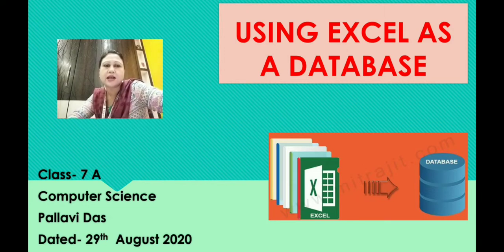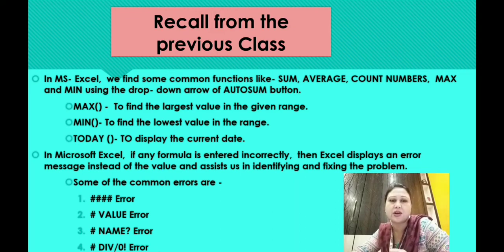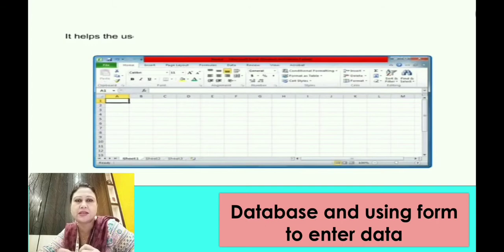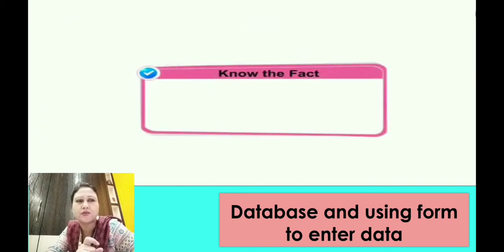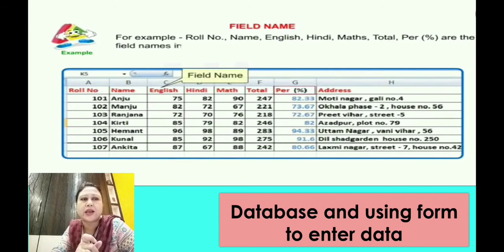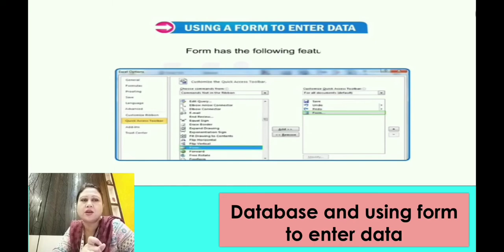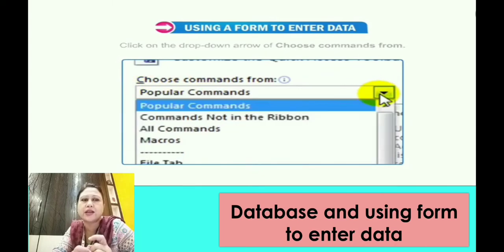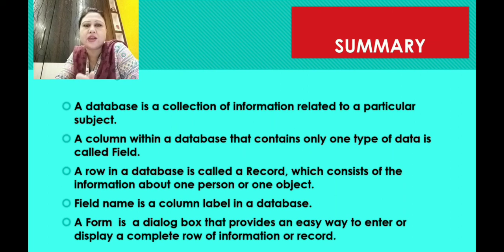USING EXCEL AS A DATABASE-CLASS 7 A- 29TH AUGUST @ SFS NARENGI